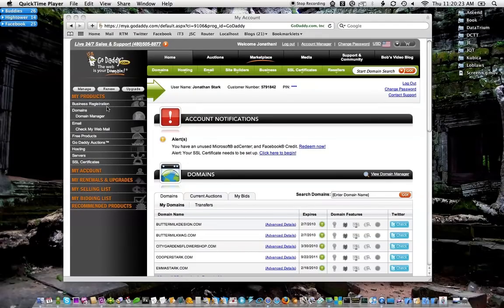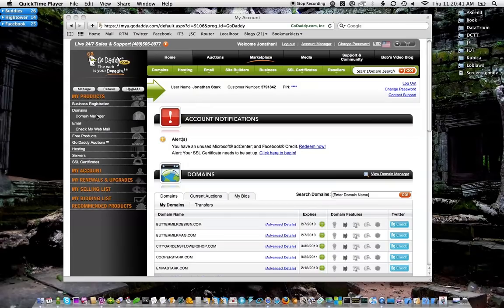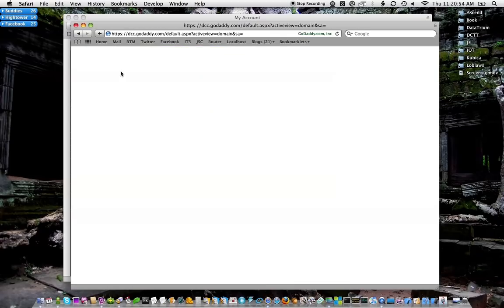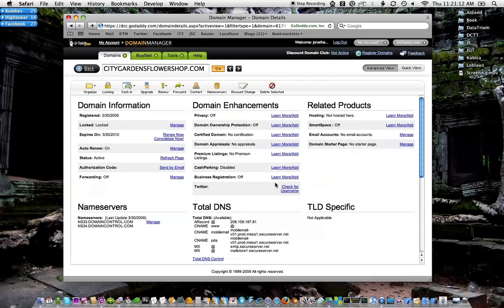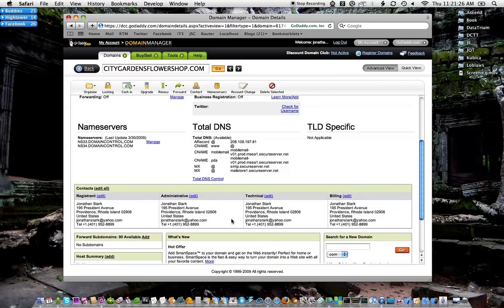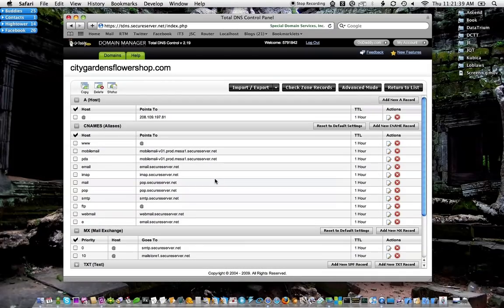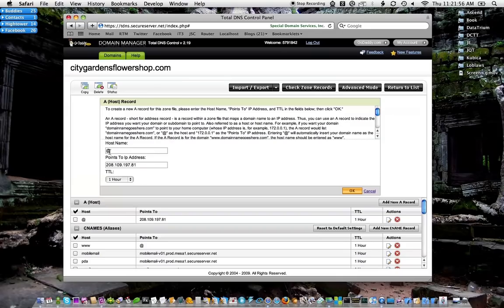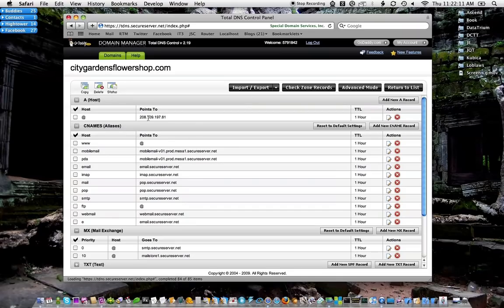How to point your domain name at an IP address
How to point your domain name at the IP address of your server using Godaddy's Total DNS interface.